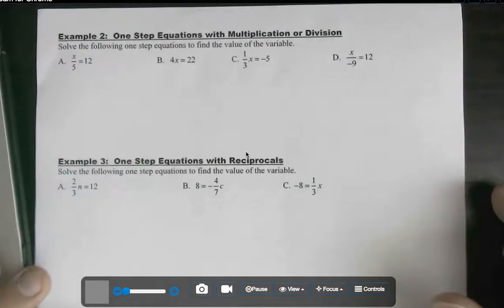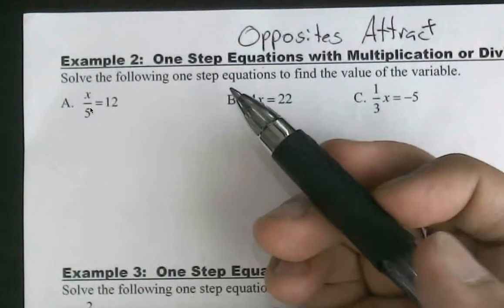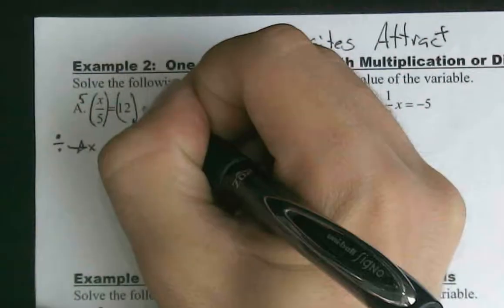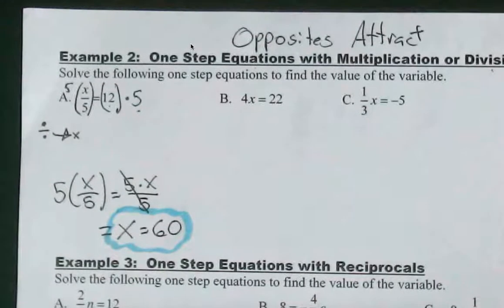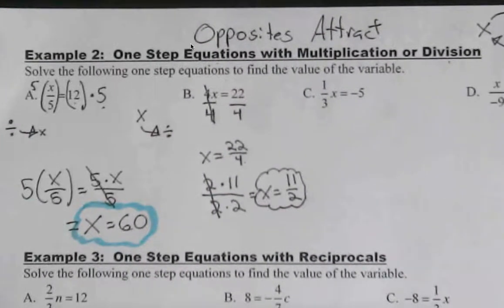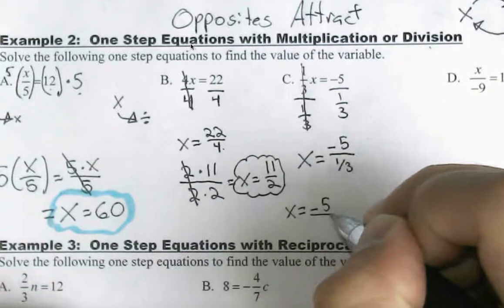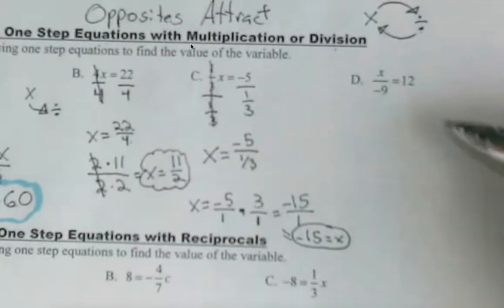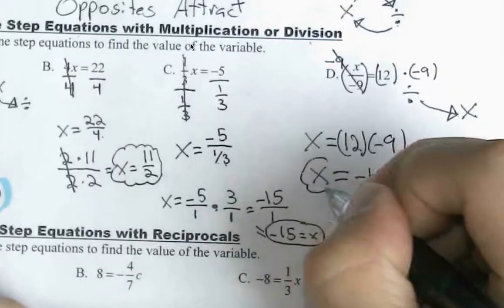Algebra 1 2.1 One Step Equations With Multiplication and Division